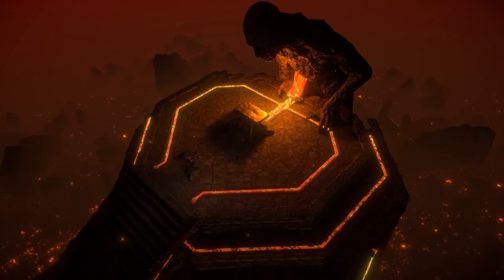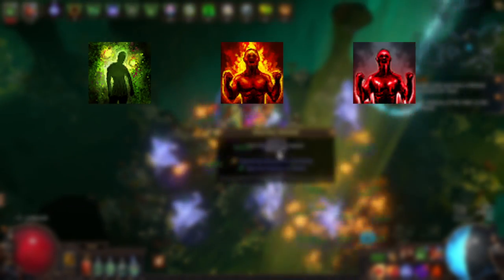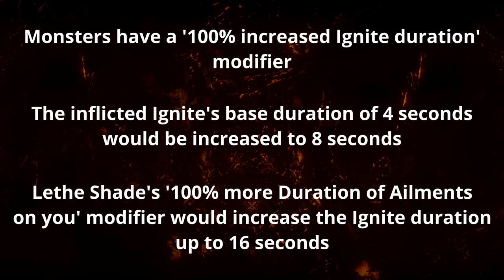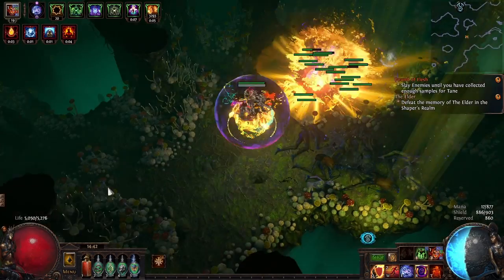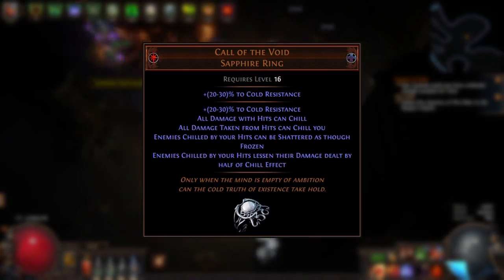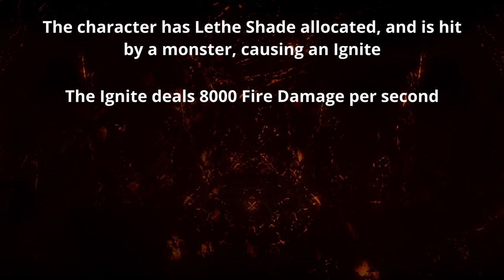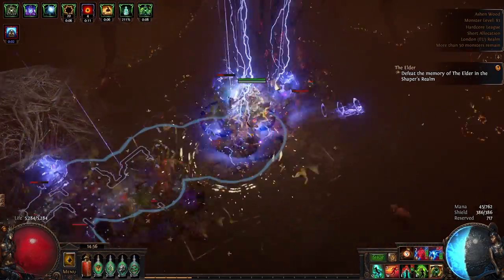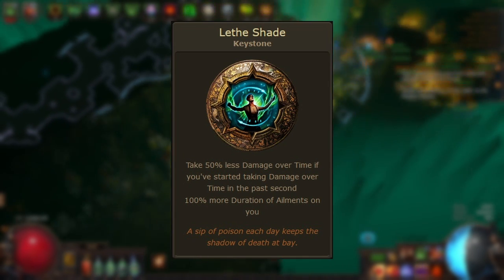LETHE SHADE - Keystone Highlight Series | Path of Exile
Lethe Shade was introduced to Path of Exile in patch 3.16 as a new source of defense against damage over time, intended to full the gap for right-side passive tree builds. How useful is this keystone, and can you make use of it in your build?

0:00 Introduction
0:22 Lethe Shade
1:10 Downside
1:26 Ailments
1:53 Ailment Duration
6:08 Avoidance & Mitigation
7:01 Upside
9:35 Use Case
10:02 Conclusion